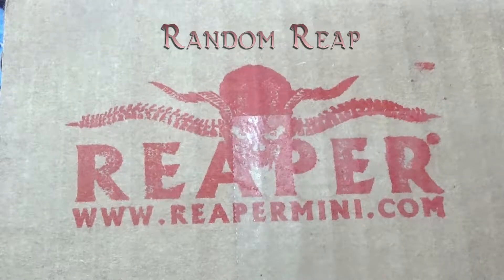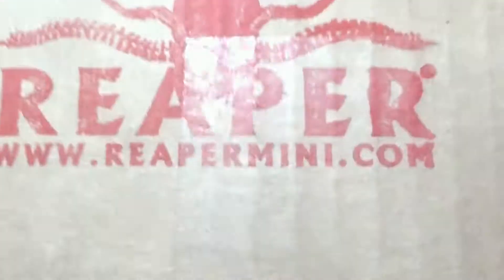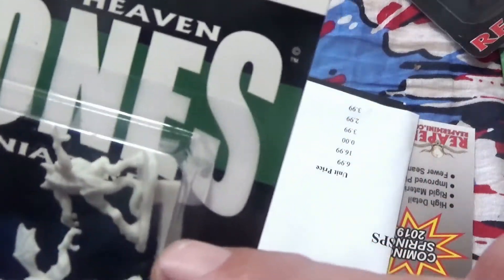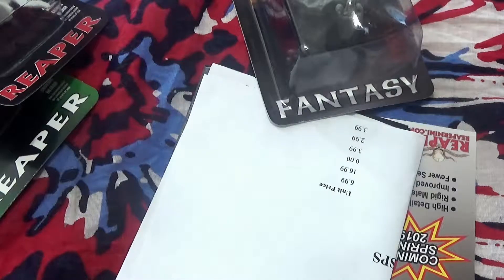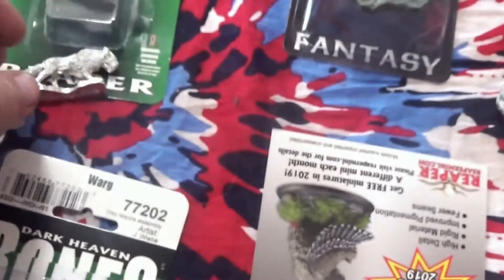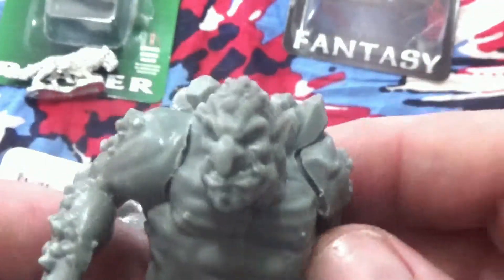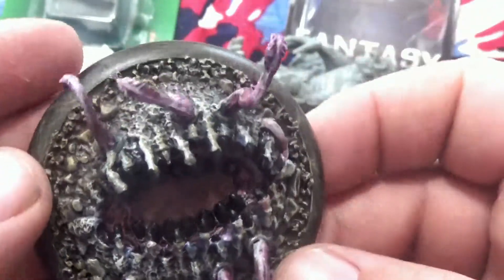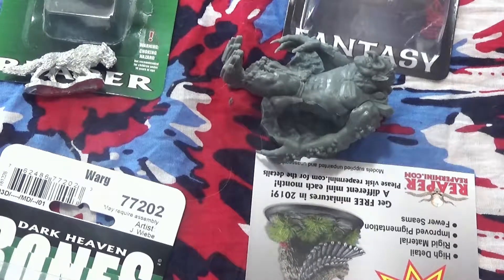February Reaper Haul (Random Buy)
We got an order from Reaper Minis.  This was suppose to go up last week, but scheduling conflicts and all that.  These were things I got for my game that I ran this previous weekend, which we will have an Adventure Log for here soon.  There are also a couple of other things we did with these figures...so enjoy.

Minis:
02710: Goblin Wolf (2)
14537: Xeldorian, Tyrant of Darkness
44002: Reaper Bones Black Rock Troll
77202: Warg
77335: Hordlings (3)
91008: Desert Thing